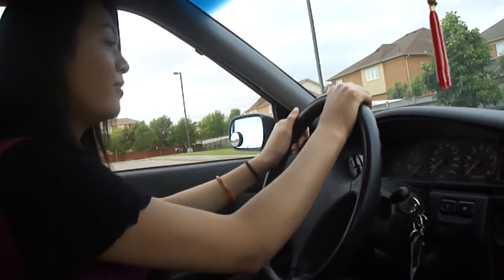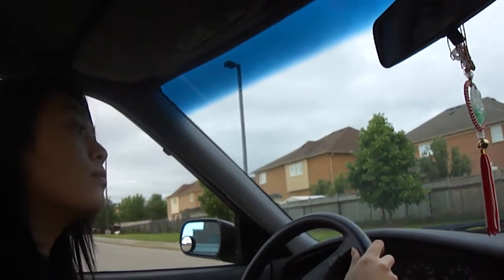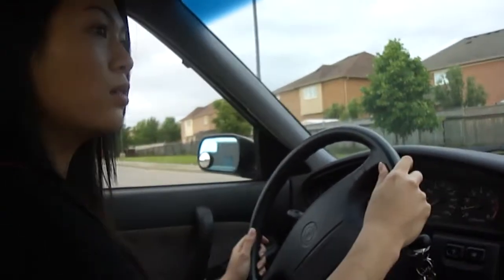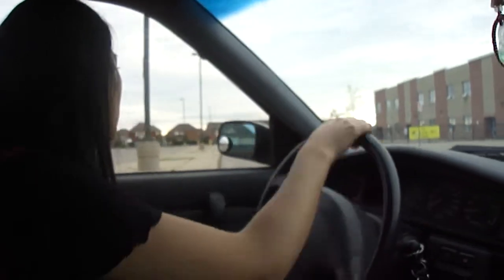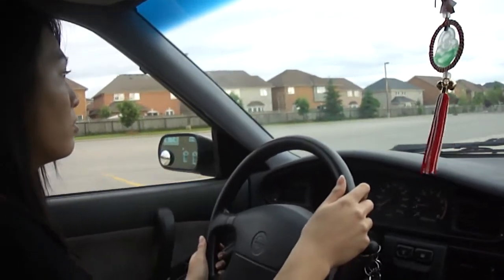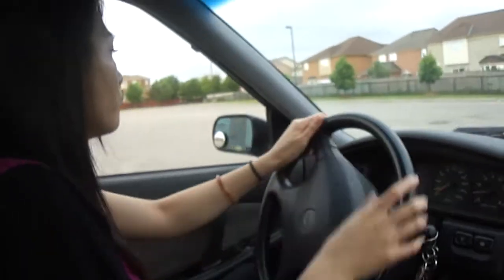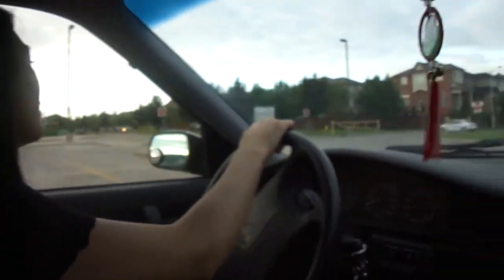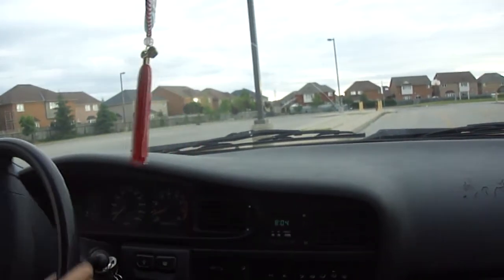First Day Driving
Same day that i got my license